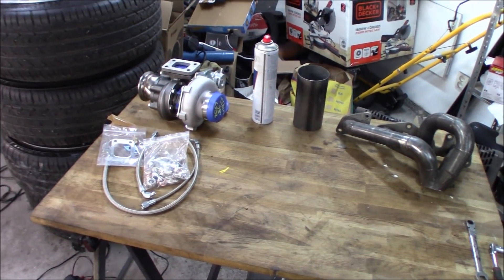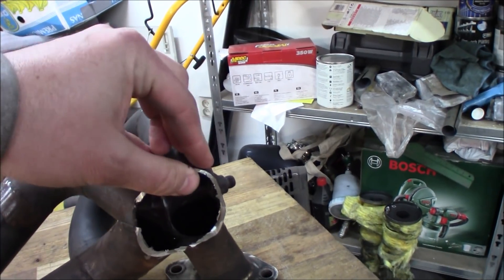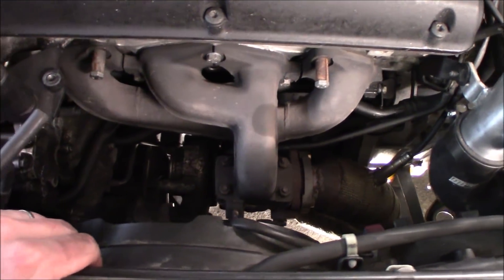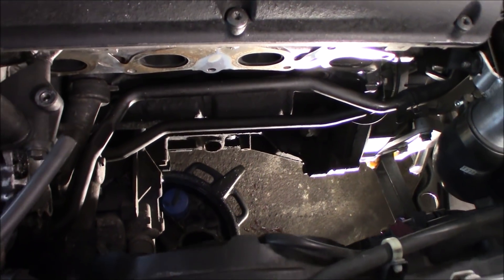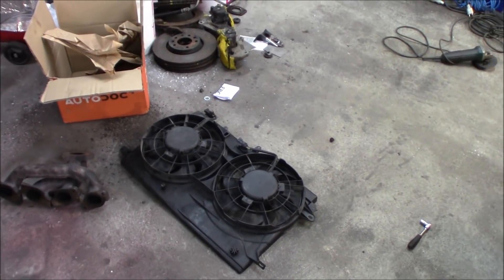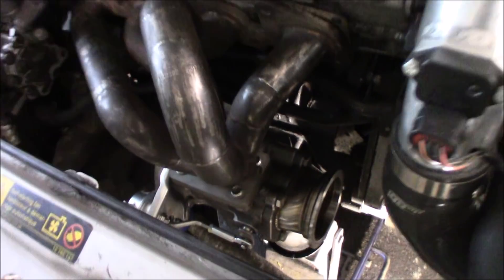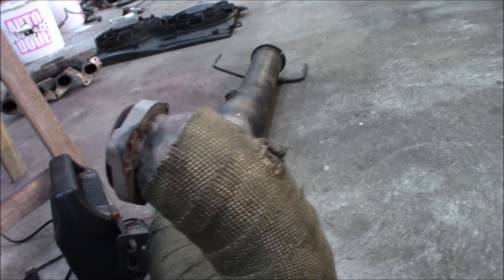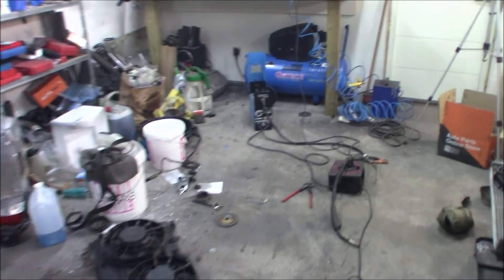Road To 500HP SAAB: Turbo Install Part 1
In todays episode im starting to install my new exhaust manifold together with the GTX2867R Gen2 turbo from Pulsarturbosystems.